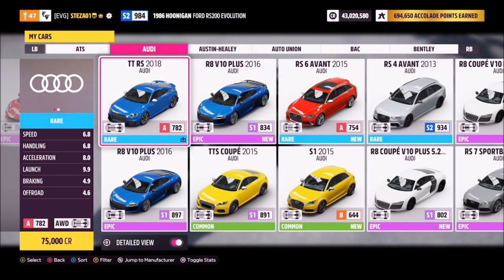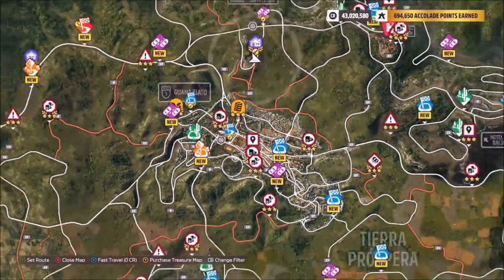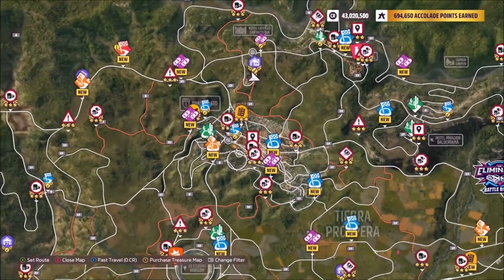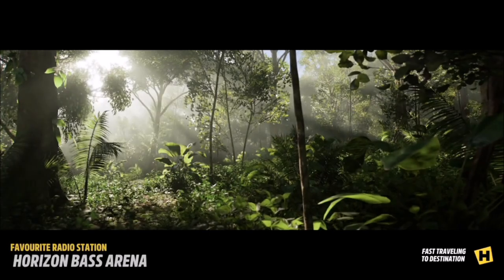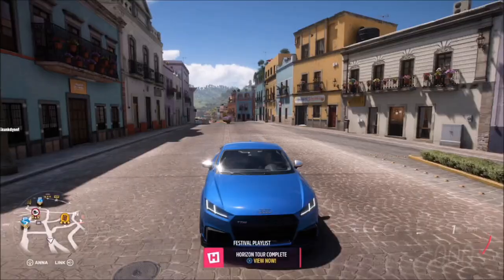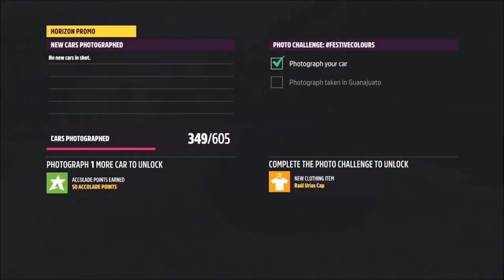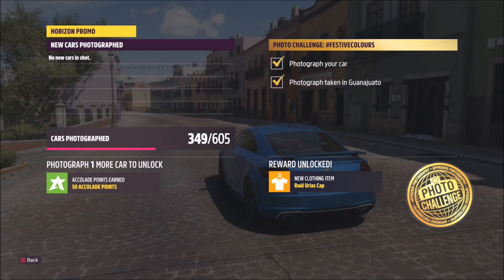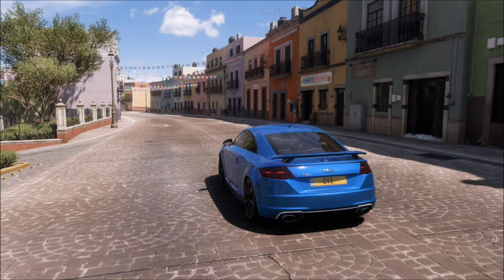Forza Horizon 5 - Photo Challenge Guide - FESTIVECOLOURS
This weeks photo challenge wants you to photograph any car in Guanajuato.